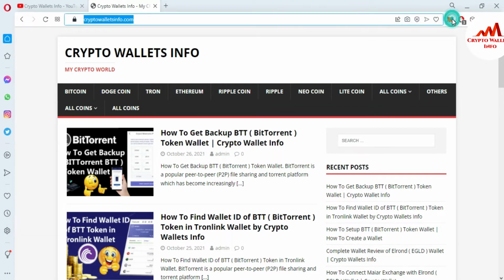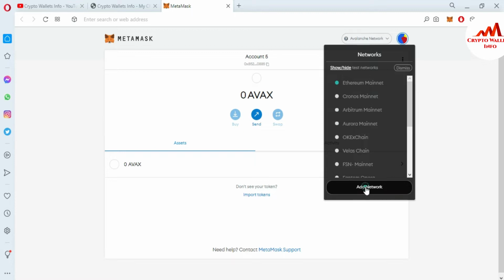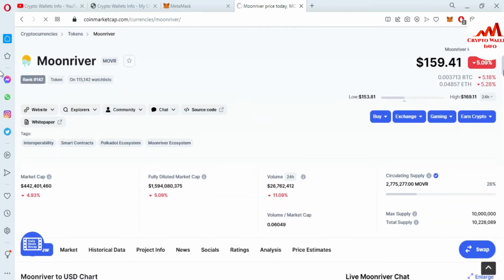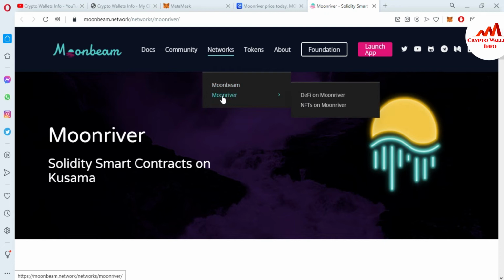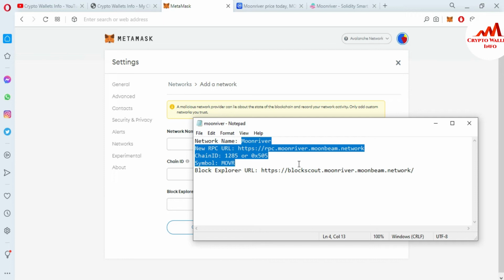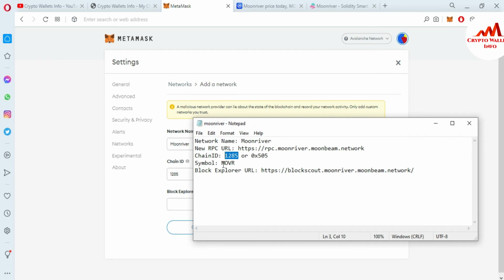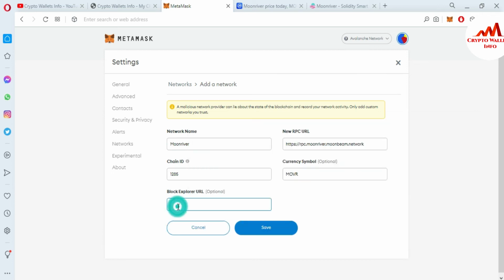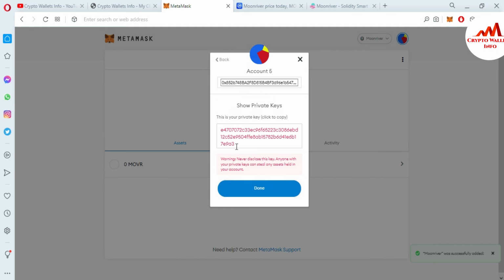How To Add Moonriver Network To Metamask Wallet | MOVR Network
How To Add Moonriver Network To Metamask Wallet. Moonriver is an Ethereum-compatible, smart-contract parachain on Kusama. It is intended to be a companion network to Moonbeam, where it will provide a permanently incentivized canary network. New code will ship to Moonriver first, where it can be tested and verified under real economic conditions. Once proven, the same code will ship to Moonbeam on Polkadot.

It does this by providing a full EVM implementation, a Web3-compatible API, and bridges that connect Moonriver to existing Ethereum networks.

This allows developers to deploy existing Solidity smart contracts and DApp frontends to Moonriver with minimal changes. The MetaMask app is both a wallet & a browser. Buy, send, spend & exchange your digital assets. Make payments to anyone, anywhere. Log into websites securely to trade assets, lend, borrow, play games, publish content, buy rare digital art, and so much more.